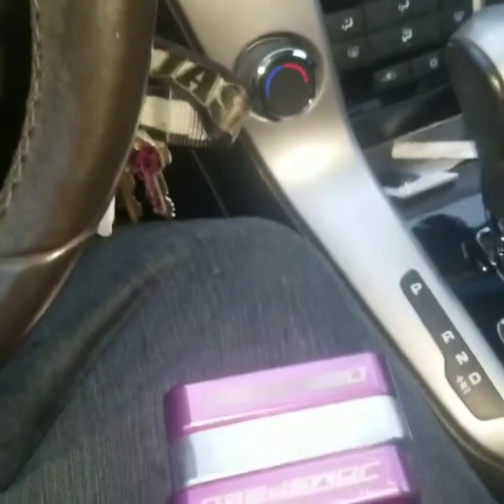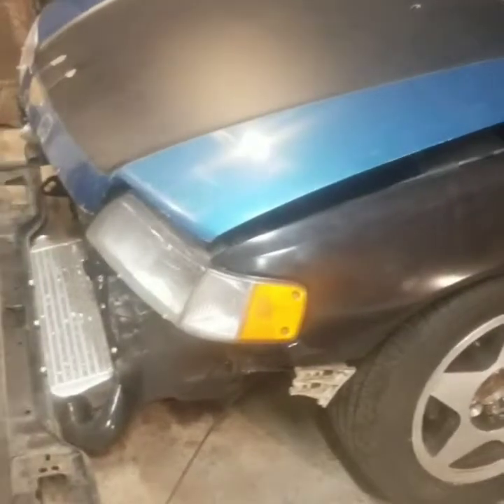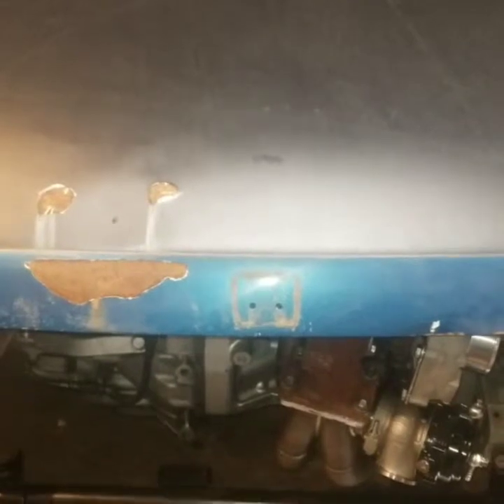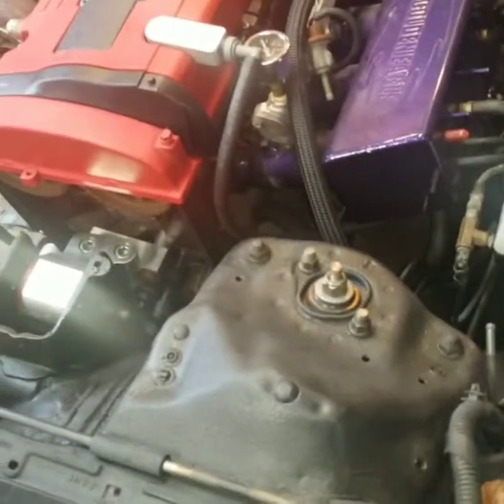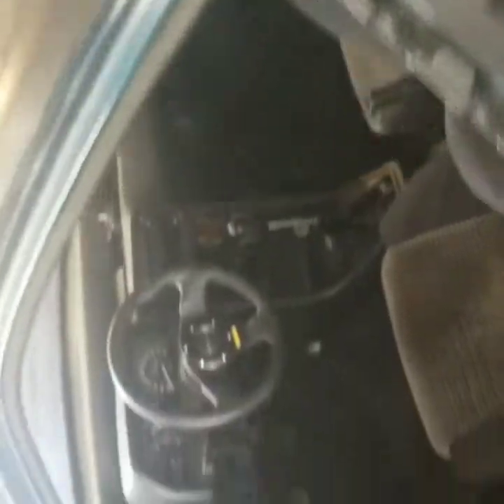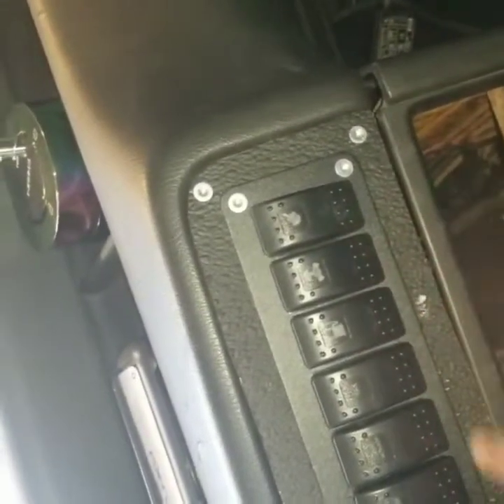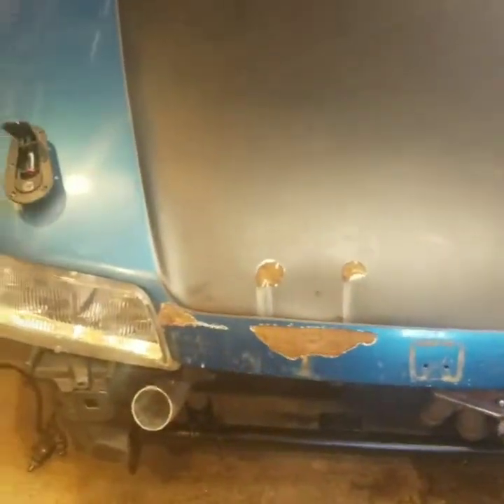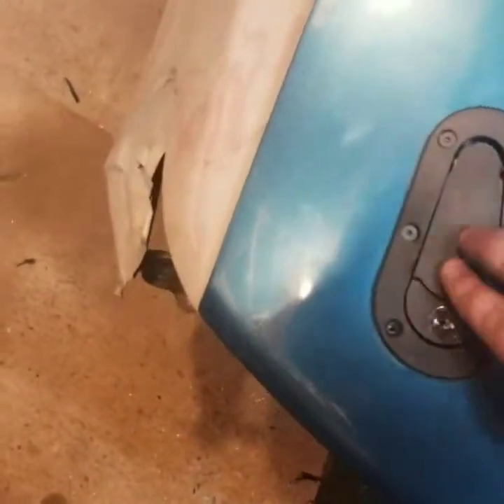H2b crx hood clearance Part 2 an aerocatch hood pin install !